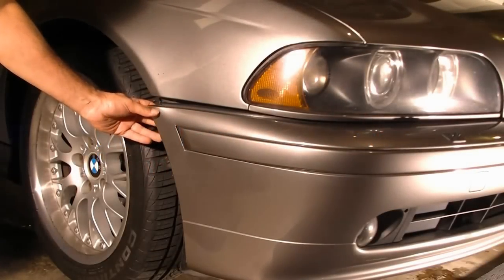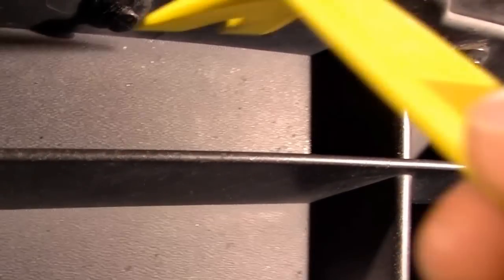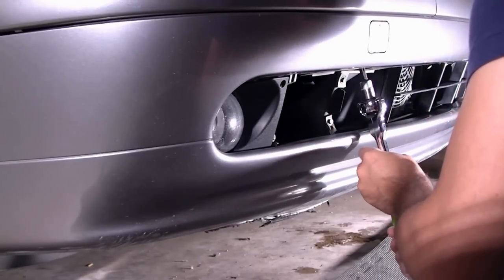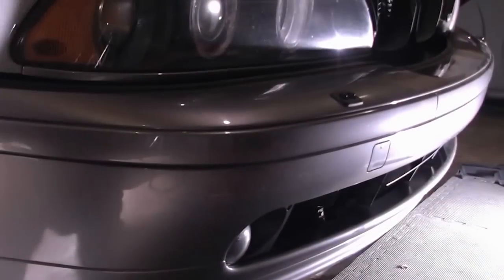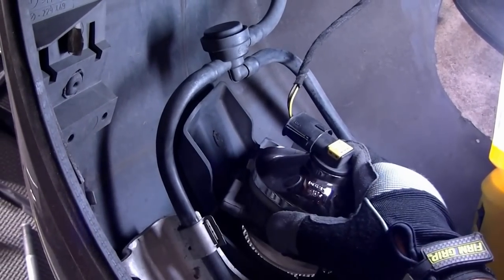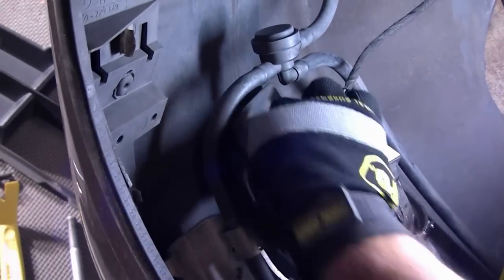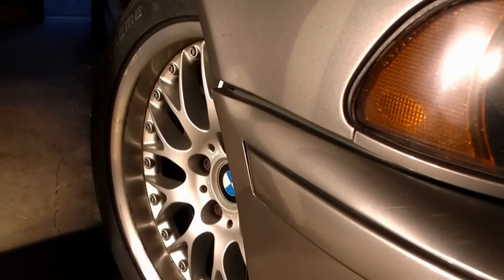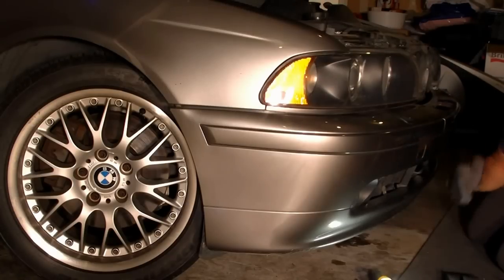E39 [BMW 5 Series 1995 - 2003] Front Bumper Removal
This is my first DIY video, so easy on me :)  I wanted to fix a bumper problem on my BMW E39 but couldn't find a video for this model. Anyway I fixed it myself and learned a few things that I thought might be helpful to others too.
I am a hobbyist, so any suggestions and pointers would be helpful in case you see something that can be improved.